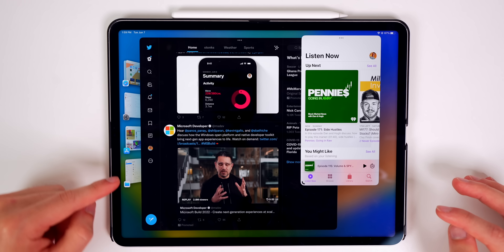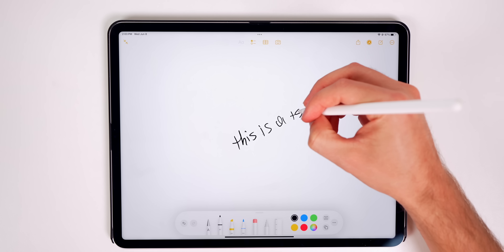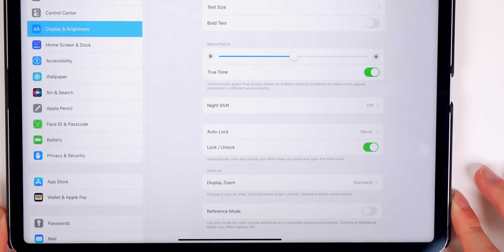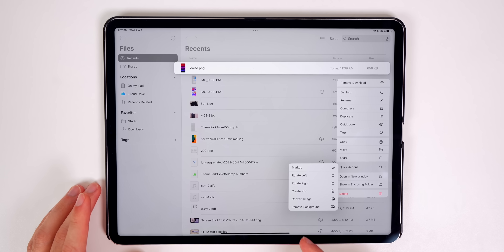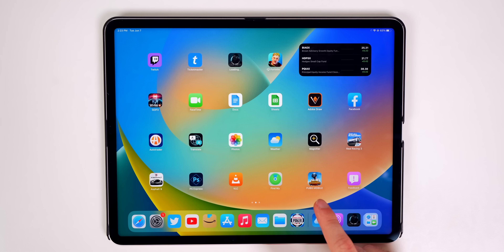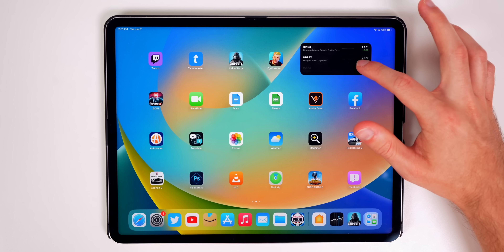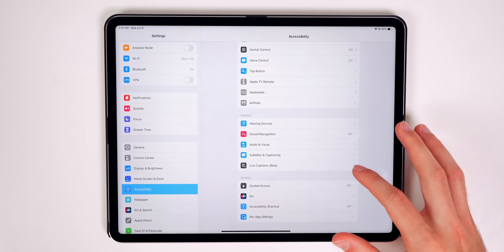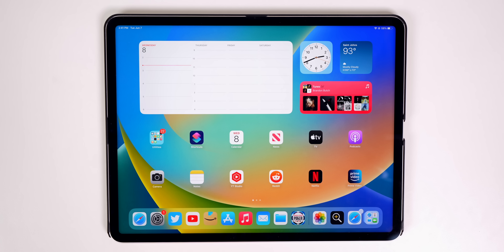iPadOS 16 - 40+ New Features & Changes!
iPadOS 16 - 40+ New Features & Changes! | iPadOS 16 Beta 1 Released - What's New Review

Apple just released the first Beta for iPadOS 16 and while it isn't as flashy as the iOS 16 features, there are some solid additions in the software.

In this video, we cover all of the main new features and changes found in the software, including Apple Pencil changes, Stage Manager, Virtual Memory Swap, Reference Display, the Files app & more!

Chapters:
0:00 Intro
0:08 Lockscreen
0:22 Stage Manager
2:20 Apple Pencil Changes
3:55 Reference Display
4:32 Display Zoom
4:48 Files
6:14 Virtual Memory Swap
6:38 Weather App
6:58 Podcasts
7:10 Gaming
7:44 Home
8:01 Focus Filters
8:27 Stocks
8:55 Contacts
9:21 Photos
10:22 Accessibility
11:03 Collaboration
11:32 Conclusion

▬ STAY UP-TO-DATE! ▬